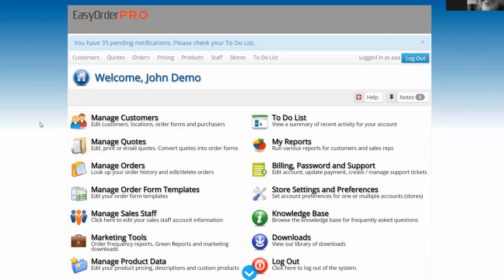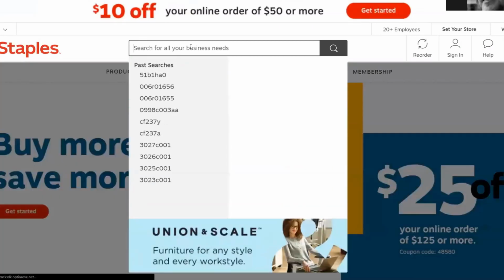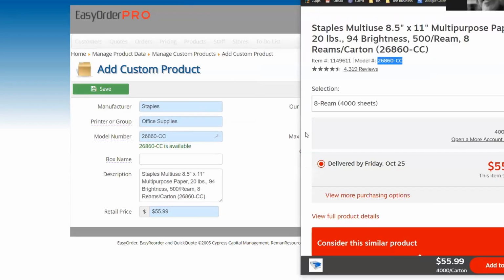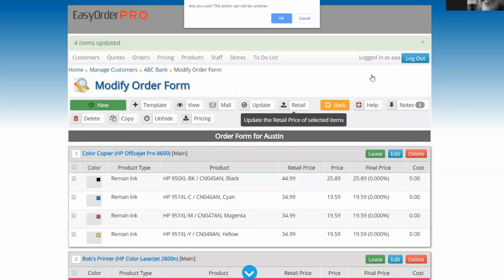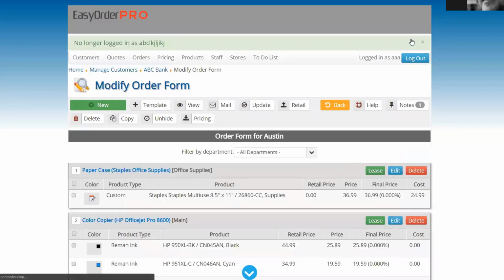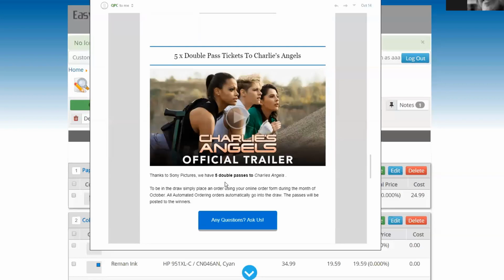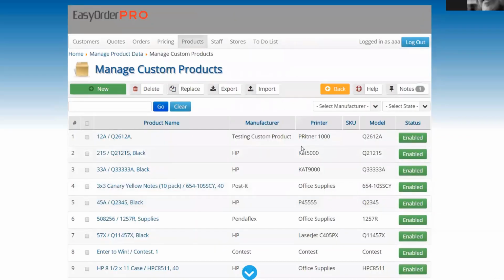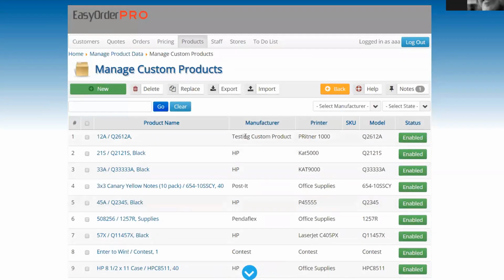EasyOrder Weekly Webinar Series - 10-23-2019 - Sell anything with EasyOrder!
From ink and toner to printers, office supplies, and even contests, I'll show you how you can sell anything to your customers with EasyOrder and our "Custom Products" section.